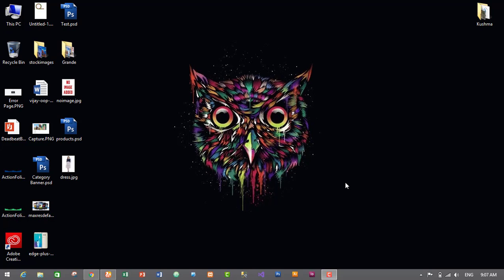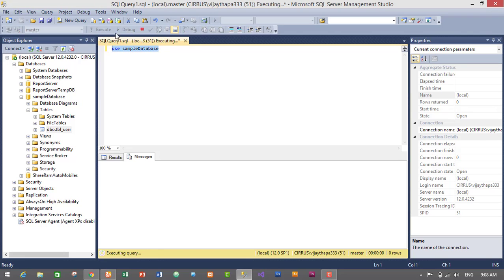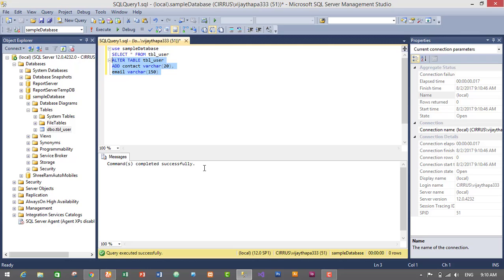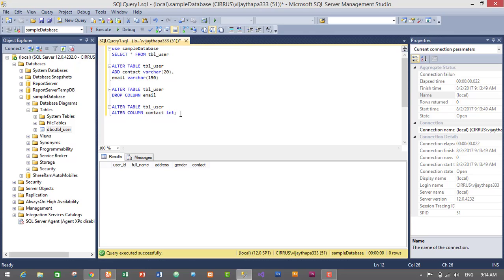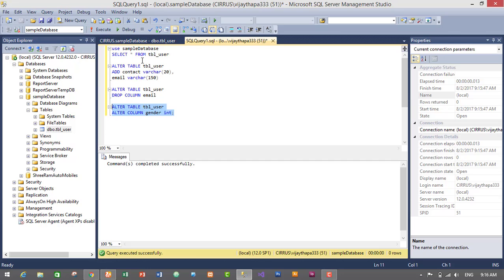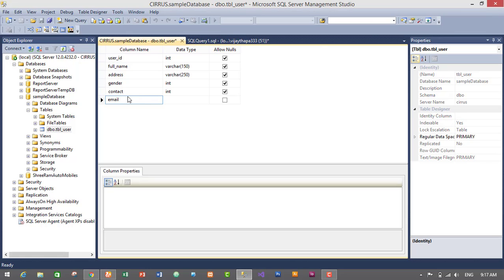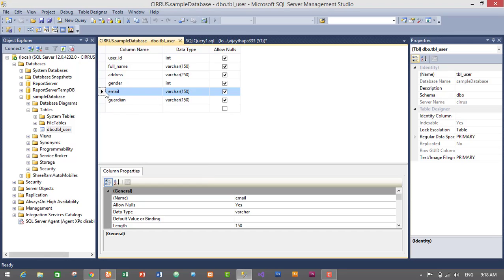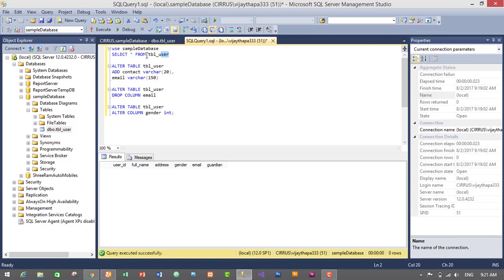4. How to Add, Remove and Modify Columns in an Existing Table in MS SQL Server?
This is the fourth episode of my tutorial series on "Beginners Guide to Database using MS SQL Server 2014". In the previous video I've showed you how to create, alter and drop table using Query as well as GUI.

In this episode, I'll show you how to add, drop and modify columns in an existing tables using Query as well as GUI.